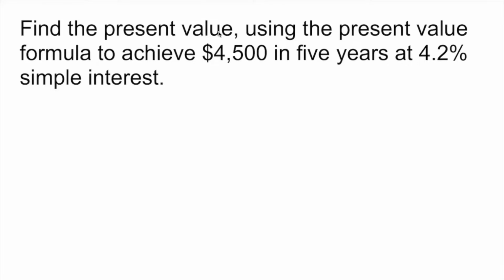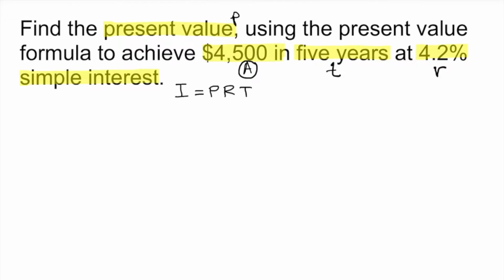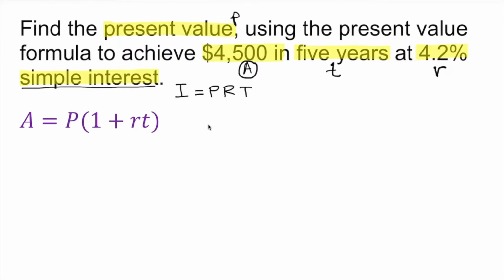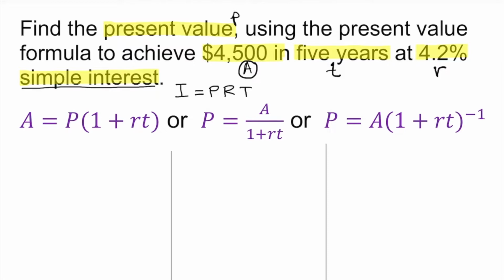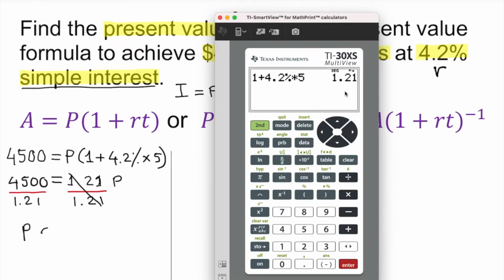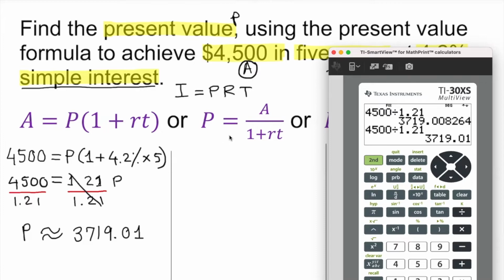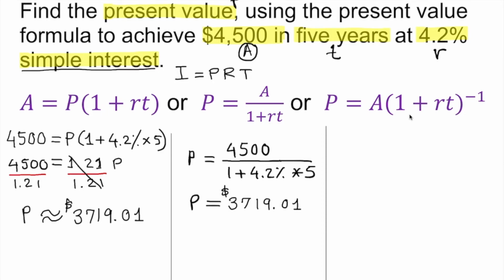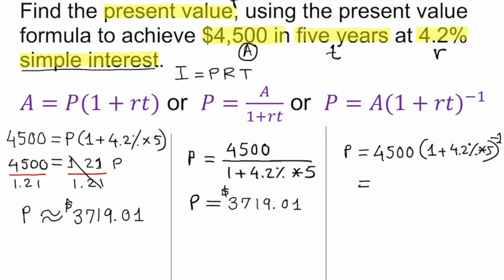Calculating Present Value from Simple Interest